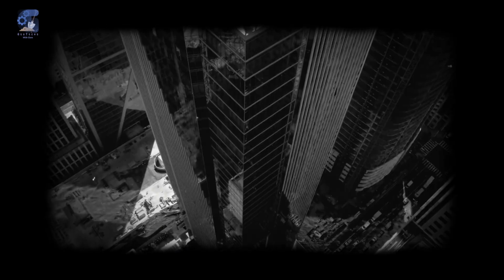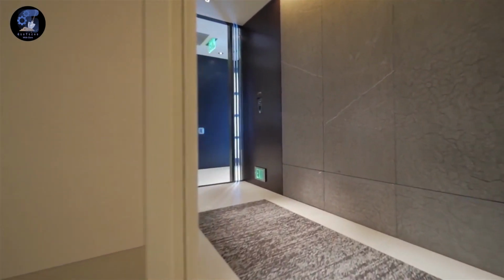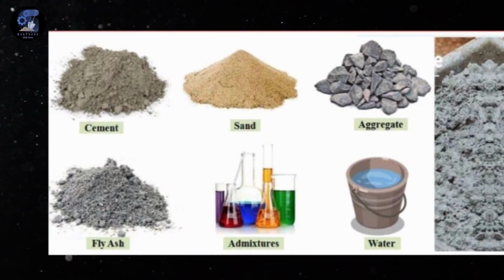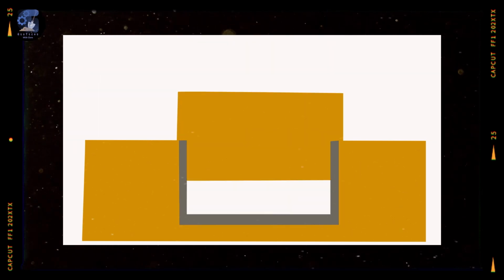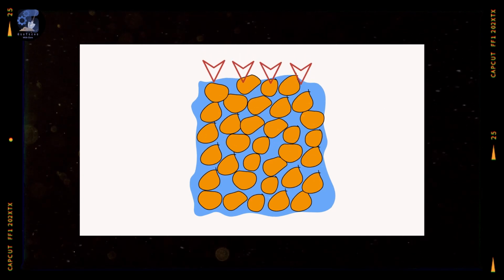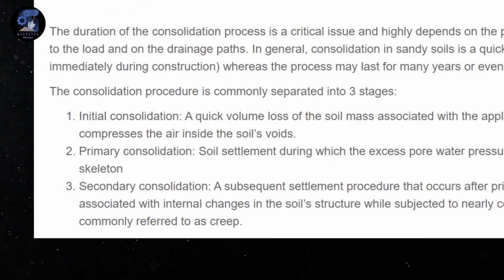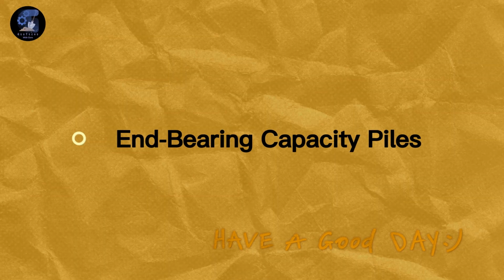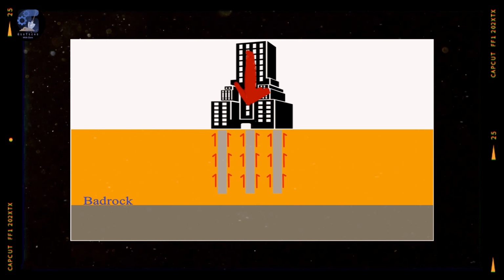Why Buildings Sink | Building Settlement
With the ongoing foundation repair of the Millenium Tower in San Fransico USA, I present to you why buildings settle. Enjoy.